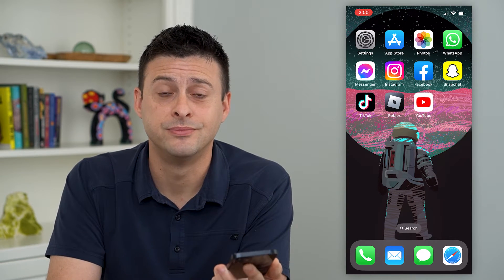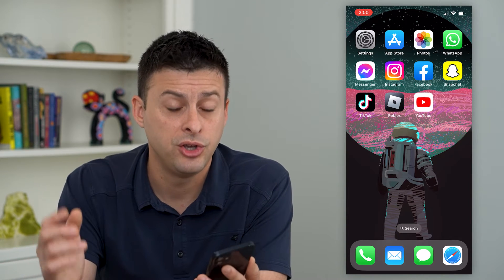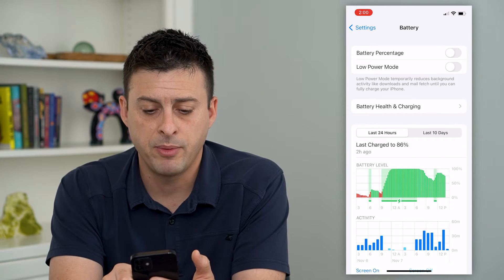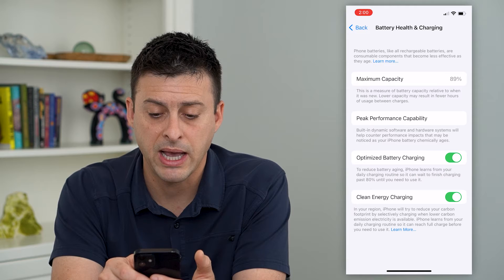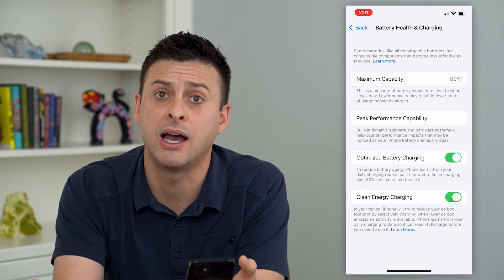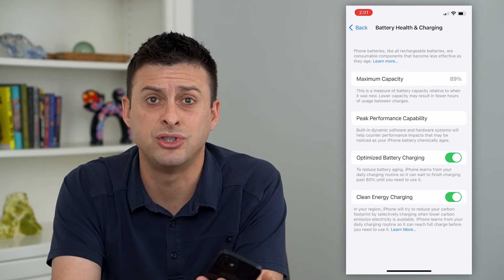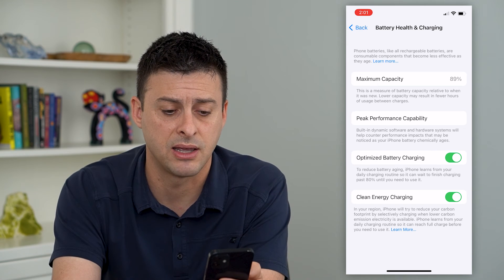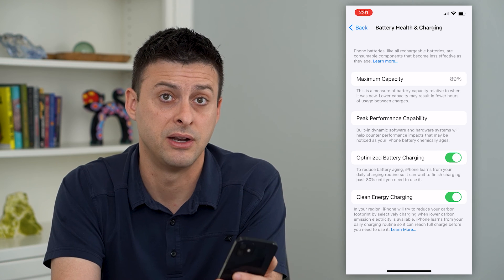How To Check Maximum Battery Capacity On iPhone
Let's see what your maximum battery capacity is on your iPhone and if it's down from 100 percent what you can do to help conserve your battery life.